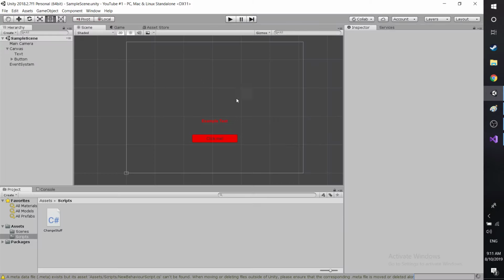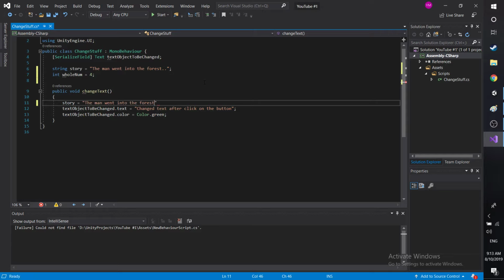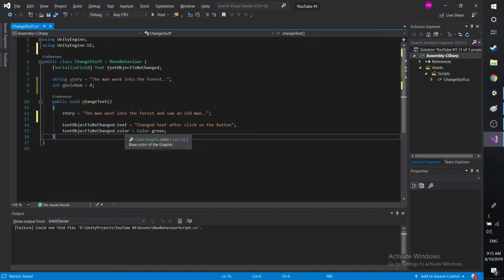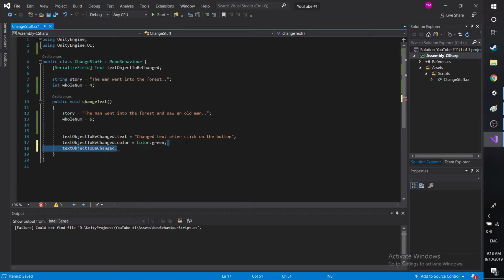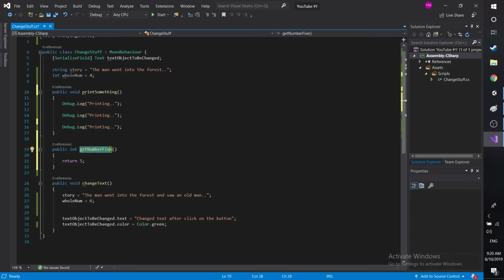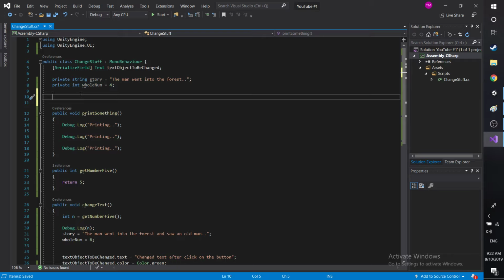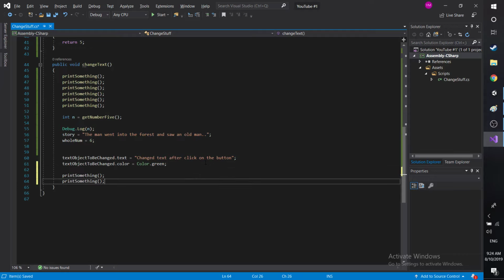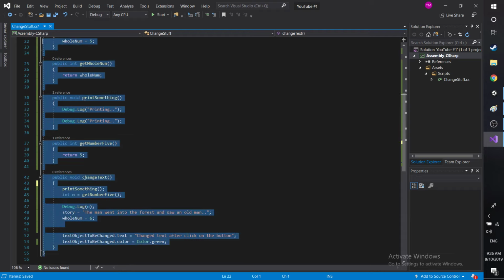Learn With Me - Variables and Functions in C# - 1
Guys, apologies for the sound quality. I used my Headphone's mic. What a mistake!
In this video we covered variables in C#. The reason I wanted to cover them more in-depth was because in the previous Overview video, we used variables.

So here you will be introduced to what different types of variables are, why you need these data types, what is encapsulation, how are methods declared and more!